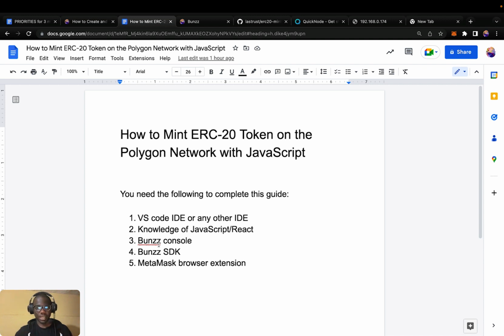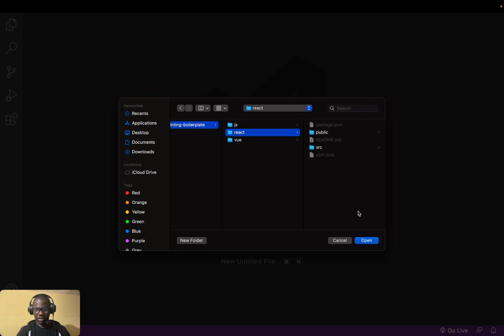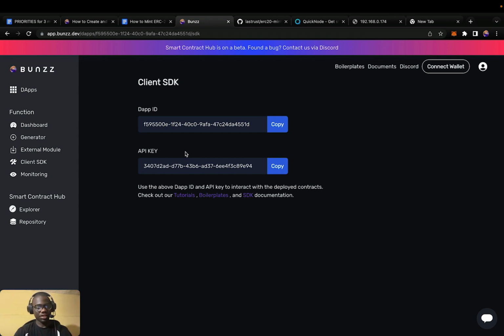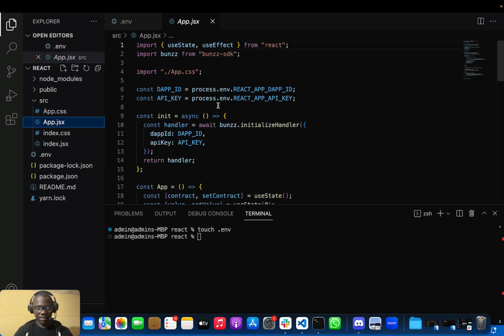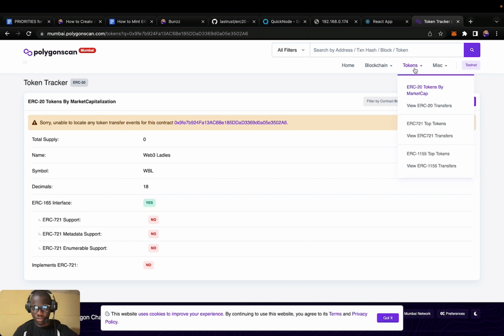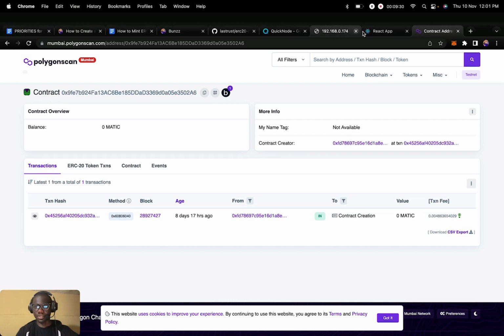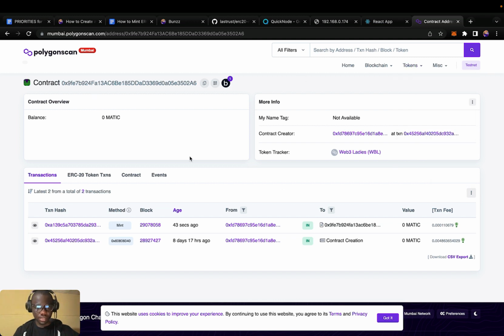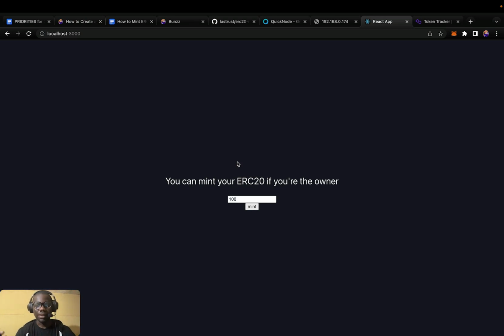Mint an ERC20 Token on the Polygon Network Using JavaScript.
This guide shows you how to mint an ERC20 token on the Polygon Network using JavaScript. Watch the previous guide on deploying a token to Polygon Network